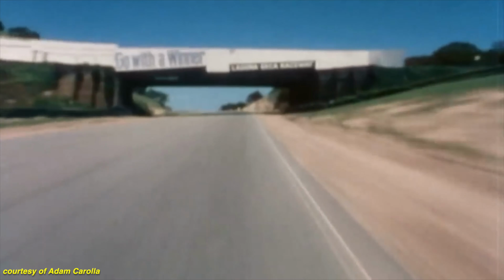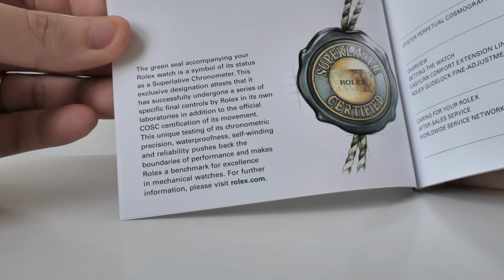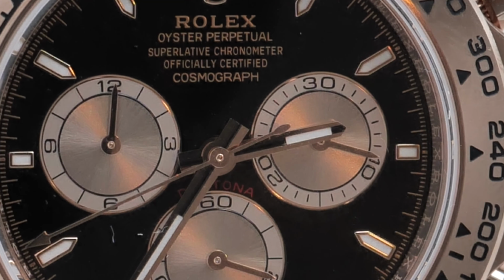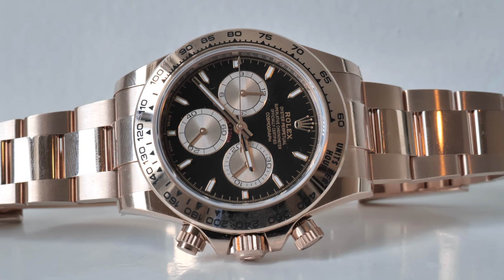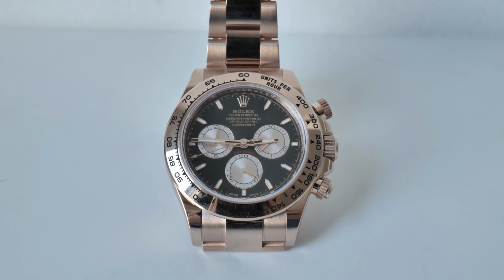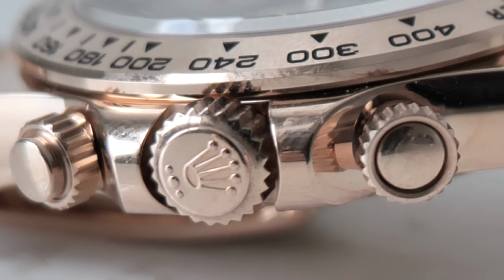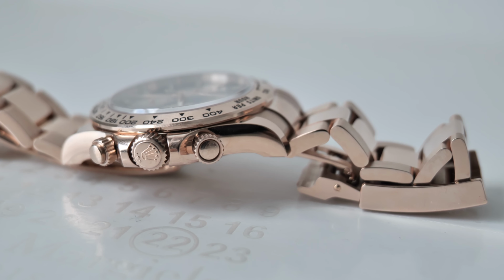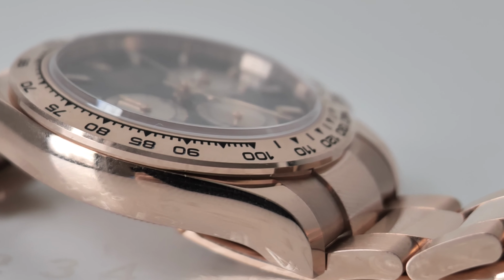+ $40,000 Rolex Everose Gold Daytona 126505 for $3000 From Taobao + Tan Makasy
pornstar of the week - Athena Faris

M.